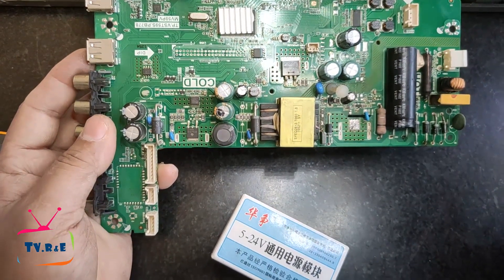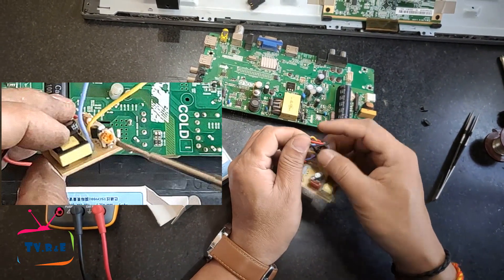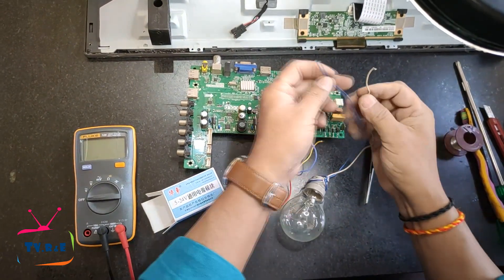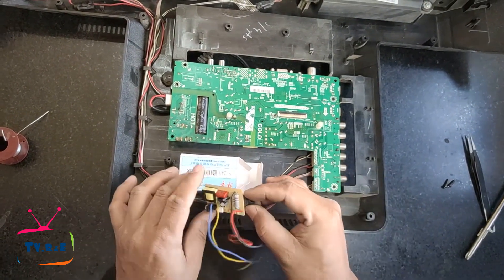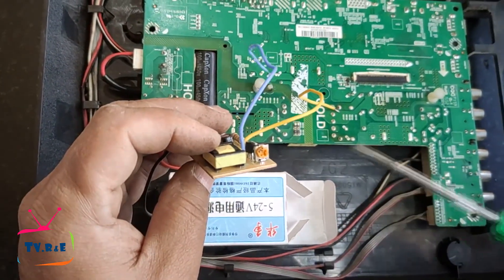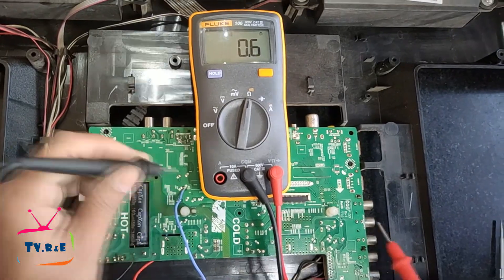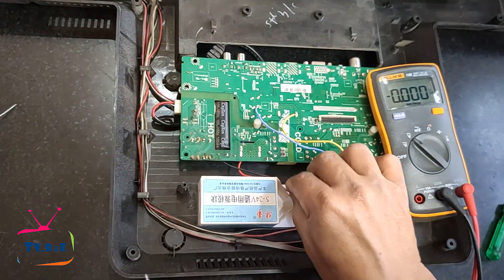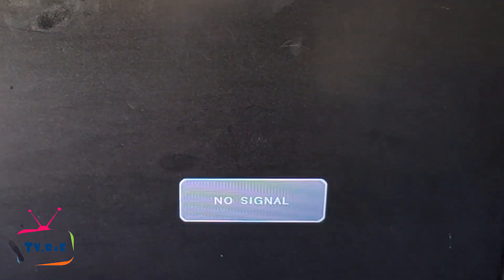Power supply module connection.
This video is copyrighted content kindly do not share to any platform.

CAUTION: All the experiments is done by the expert in this video. Please maintain your safety precaution. And we recommend children not try this at home. We do not promote any harm or injuries to anybody.

इस वीडियो में सभी प्रयोग विशेषज्ञ द्वारा किए गए हैं। कृपया अपनी सुरक्षा प्राथमिकताओं को बनाए रखें। और हम बच्चों को घर पर यह कोशिश नहीं करने की सलाह देते हैं। हम किसी को नुकसान और चोटों को बढ़ावा नहीं देते हैं।